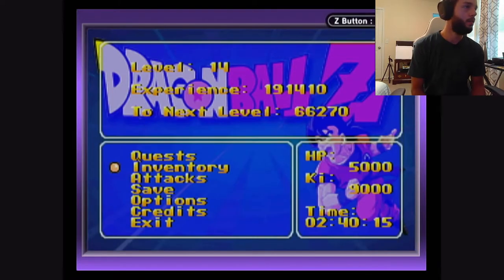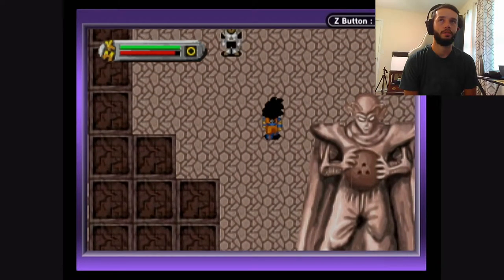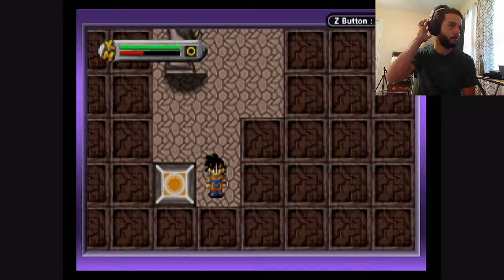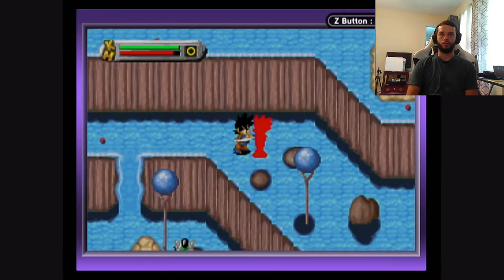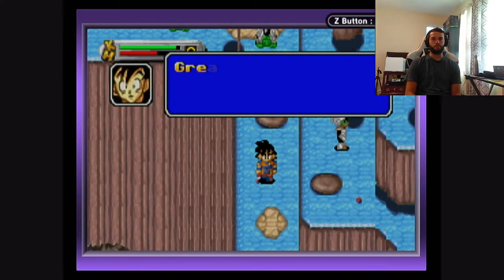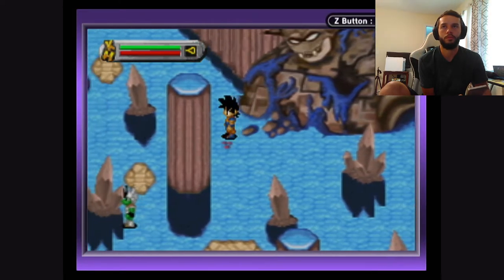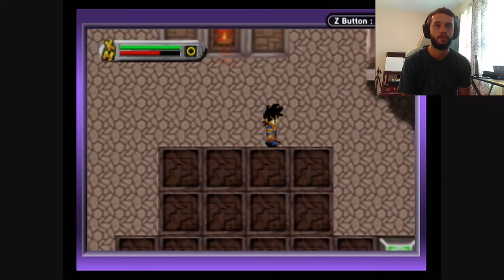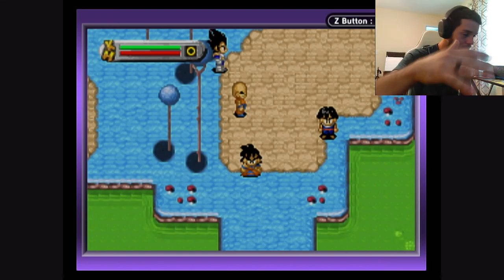THIS LEVEL IS SO HARD | Legacy Of Goku Episode 9